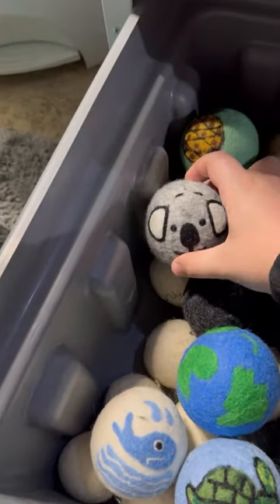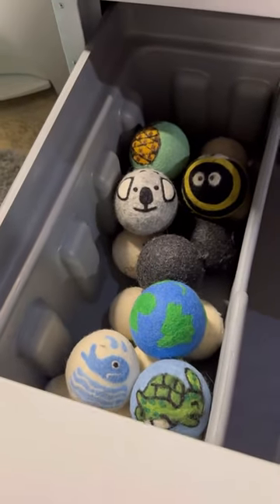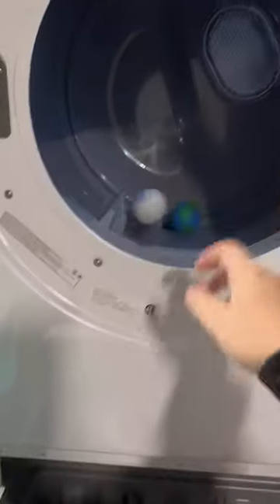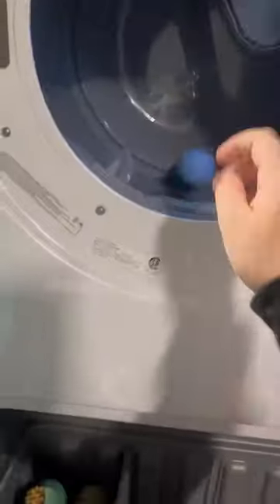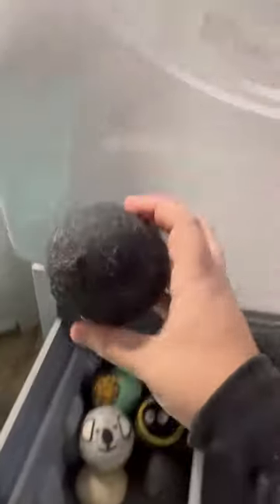Dryer Balls | Eco 101